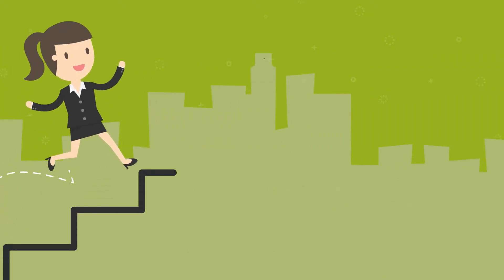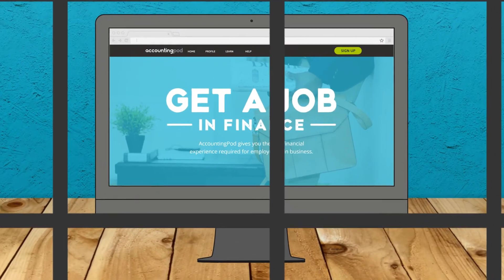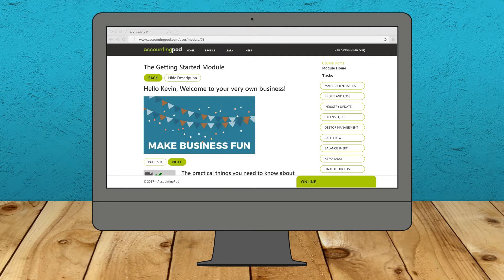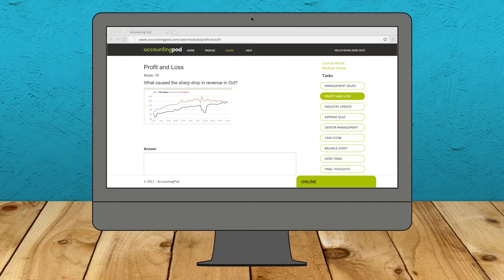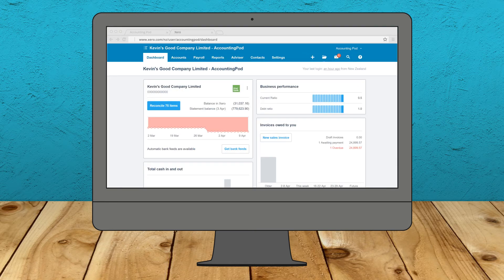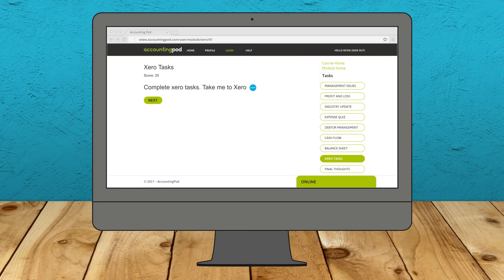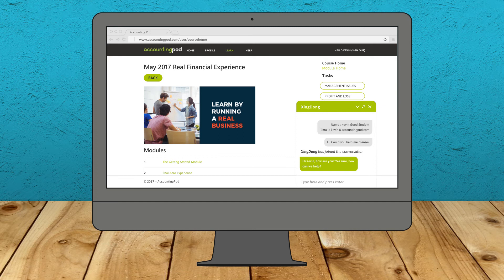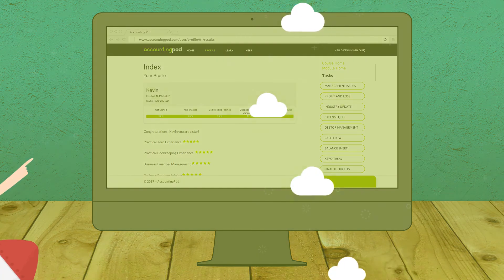AccountingPod How it works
Brief product introduction